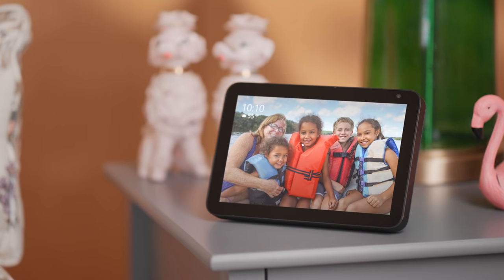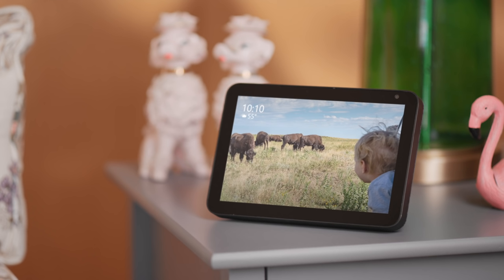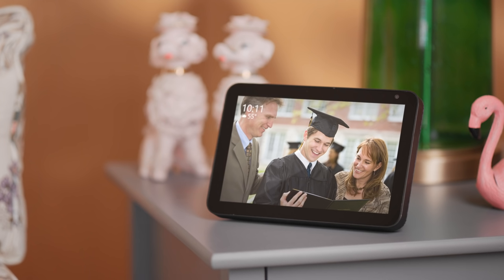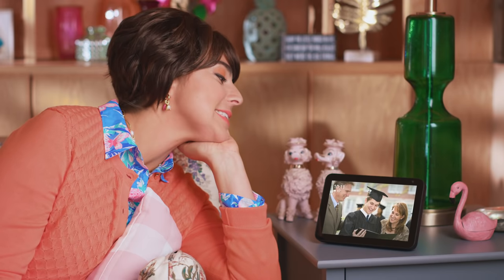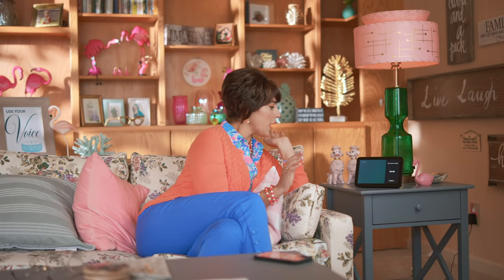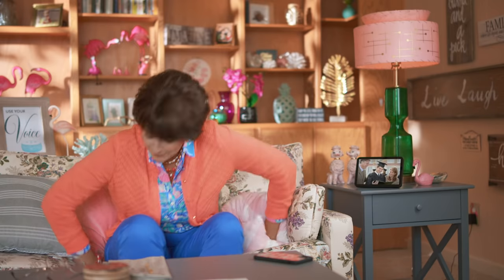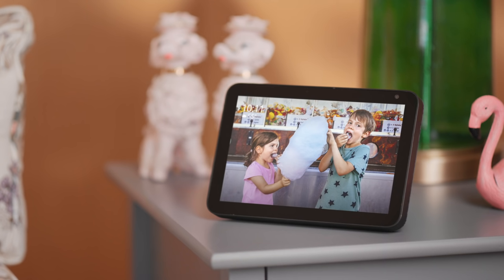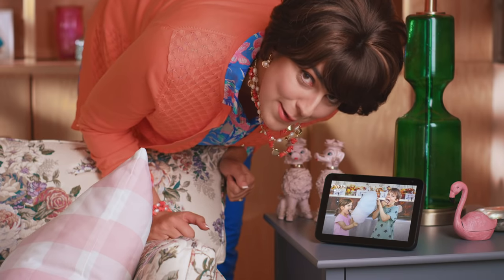How to share and show off photos on your Echo Show | Alexa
Learn how to share, receive, and react to photos with your Alexa enabled contacts. Plus, a quick how-to on shared home screen, which can turn your Echo Show home screen into a photo display that approved family and friends can contribute to. It's so much fun!

Additional photo sharing help content